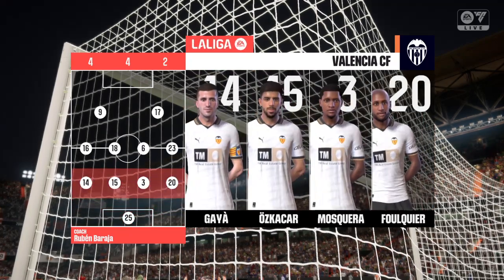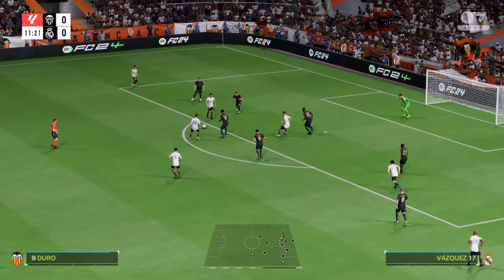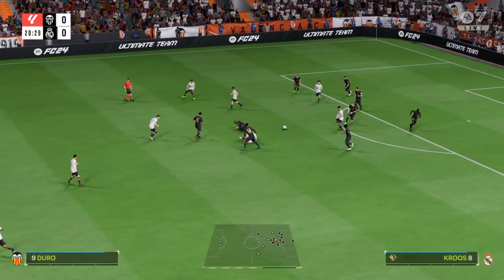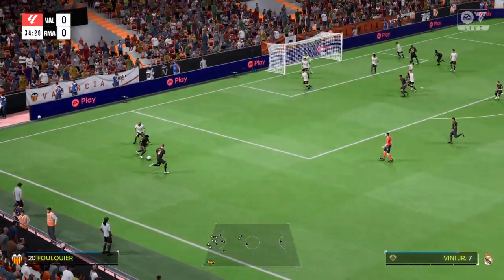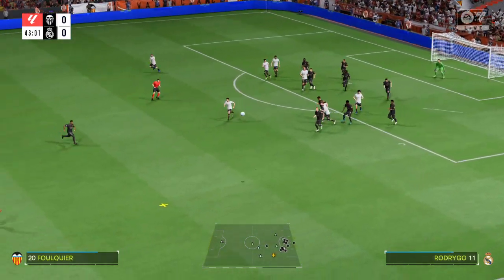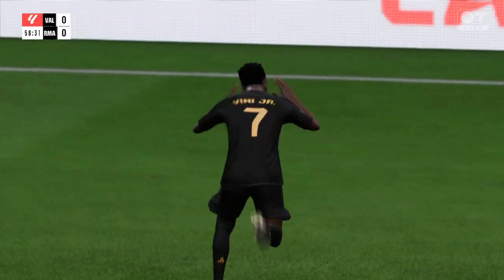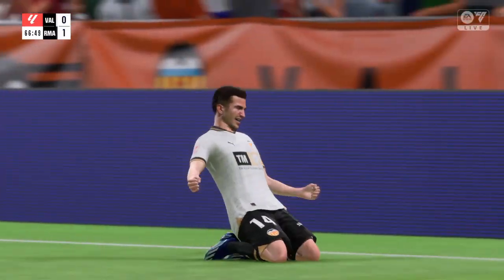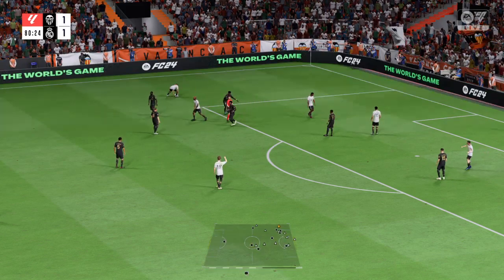Valencia CF vs Real Madrid - LaLiga 23/24 (4k Gameplay)